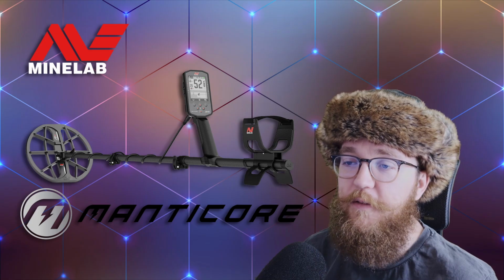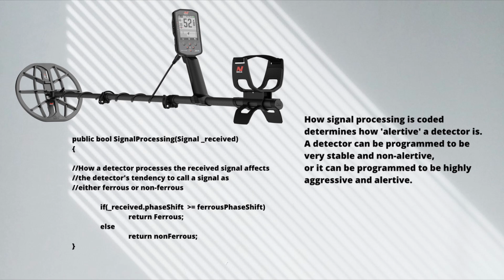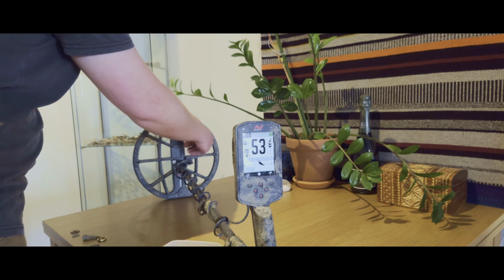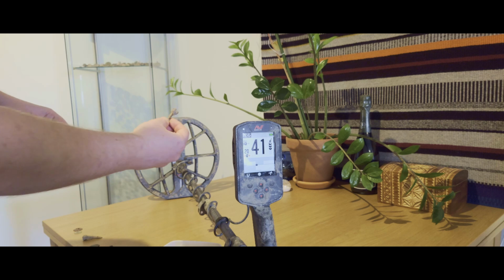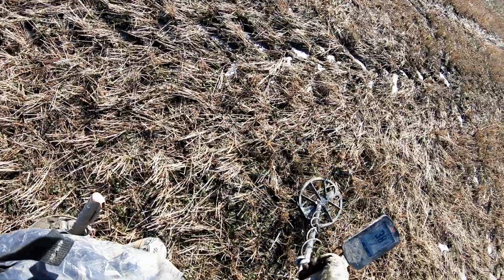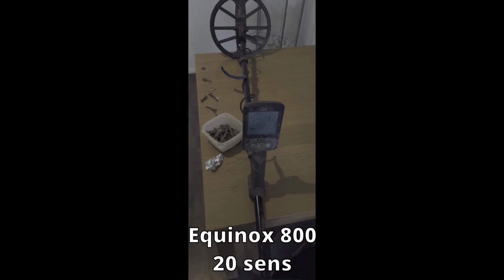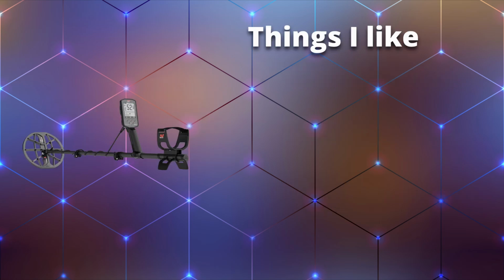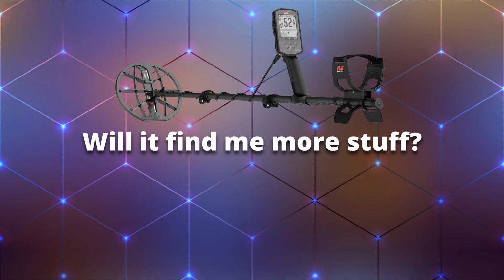Minelab Manticore | Early Impressions | Iron Falsing Problem?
merch I share my thoughts so far after 100+ hours of use with the Minelab Manticore. Does the Minelab Manticore have a falsing problem? Is the detector broken?

I am using the Minelab Equinox 800 and the XP Deus II as reference points, as they are the other primary detectors in my arsenal. This is not a review of the Minelab Manticore, but rather my early impressions of it so far.